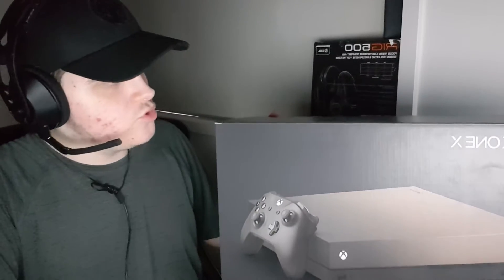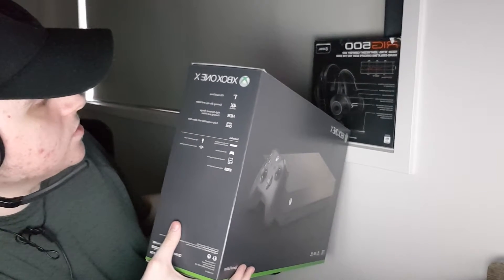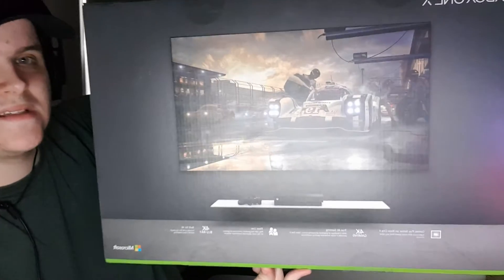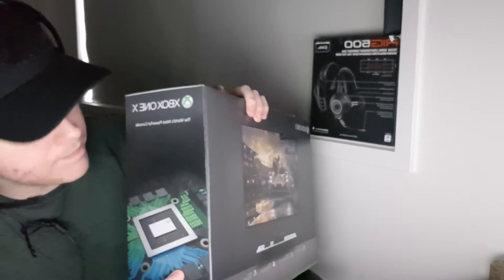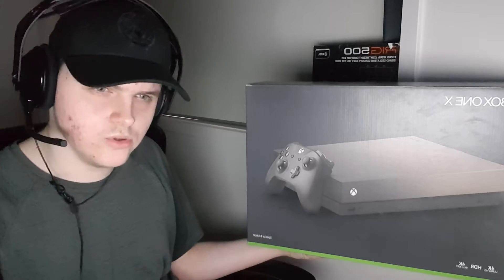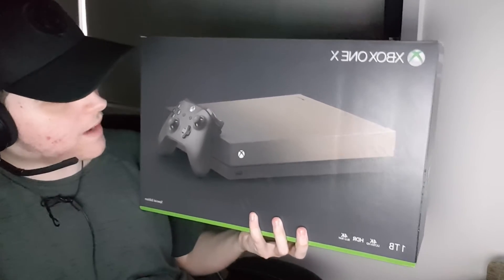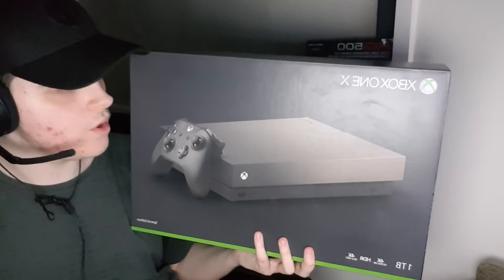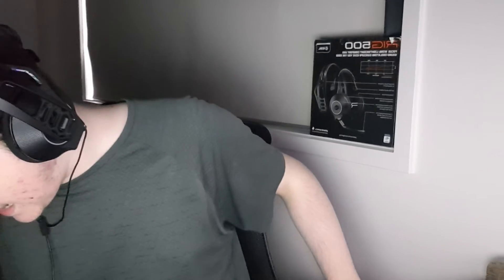DeFuseGGX Reviews On The New Xbox One X My Thoughts And Opinion On this good console